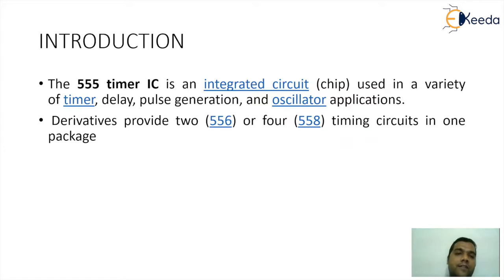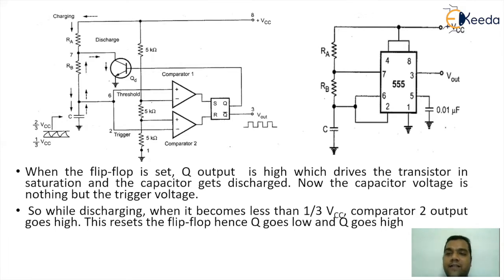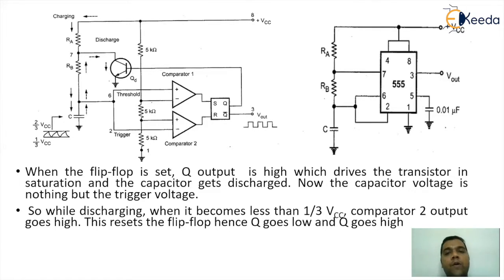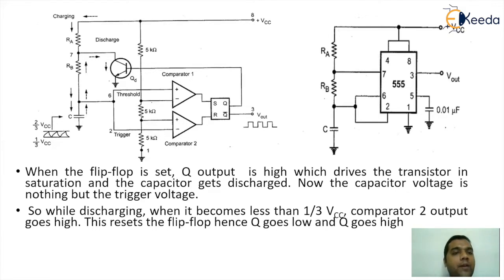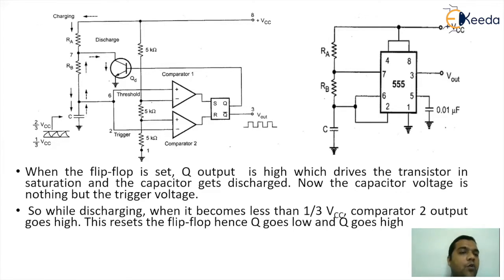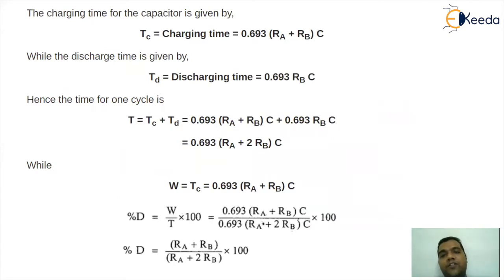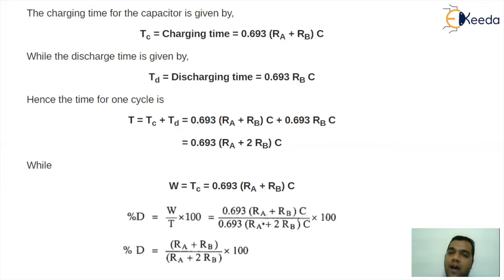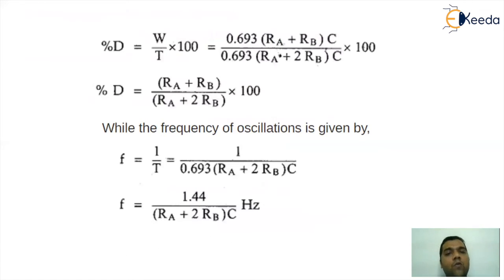Introduction To 555 Timer: Analog Circuits Explained | GATE AMV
Explore the fundamentals of the 555 Timer in this comprehensive video! Dive into the world of Analog Circuits through a beginner-friendly lens tailored for GATE AMV aspirants. Uncover the inner workings of this versatile timer, grasping its applications, modes, and functions. Simplifying complex concepts, this session elucidates the Timer's significance in circuitry, aiding your understanding of GATE AMV topics. Whether you're a novice or seeking a refresher, join us to demystify the 555 Timer and gain valuable insights into Analog Circuits. Enhance your knowledge and ace your GATE AMV preparations with this engaging tutorial!

Key Topics Covered:

Introduction to the 555 Timer IC
Astable, Monostable, and Bistable Modes of Operation
Practical Applications of 555 Timer Circuits
Tips and Tricks for GATE Analog Circuits Preparation

Happy Learning.